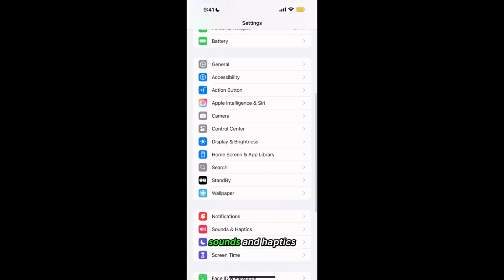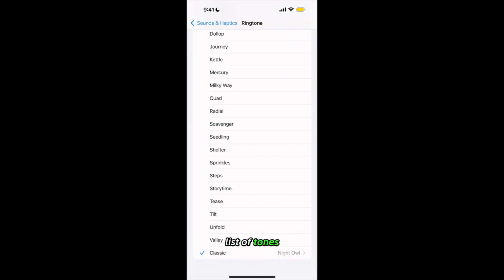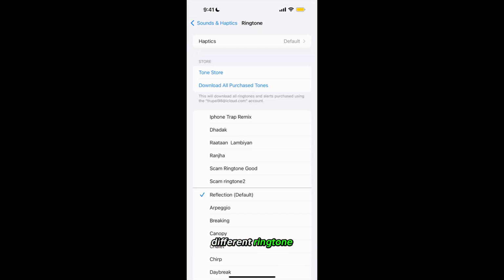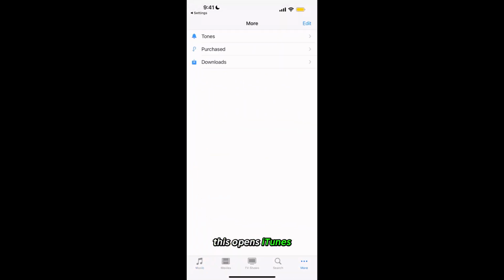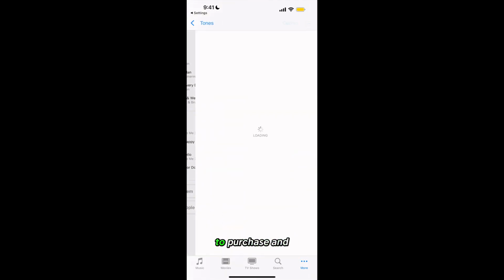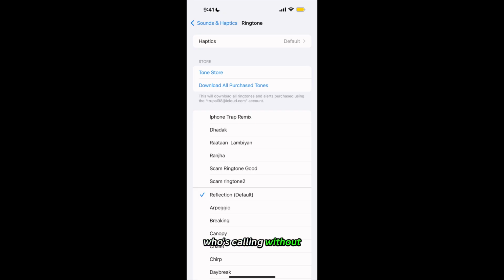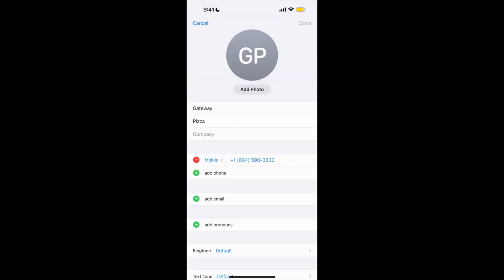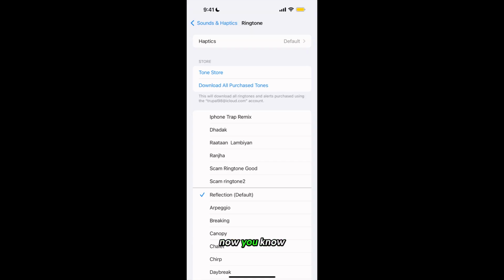How to Change Ringtone on iPhone (Step-by-Step)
Learn how to change your ringtone on iPhone in this step-by-step tutorial. This beginner-friendly guide shows you how to set a custom ringtone, use built-in tones, download from the Tone Store, and assign ringtones to specific contacts.

Want to change your iPhone ringtone but not sure how? In this quick and easy tutorial, I'll show you exactly how to update your ringtone on any iPhone running iOS 16 or iOS 17. Whether you want to use a built-in tone, buy a ringtone from the Tone Store, or assign a unique sound to specific contacts — this guide has you covered!

✅ What you'll learn in this video:
How to access iPhone ringtone settings
How to preview and set a built-in ringtone
How to download new ringtones from the Tone Store
How to assign custom ringtones to specific contacts

📱 Works with iPhone 14, 13, 12, 11, SE, and more — running iOS 16 or newer.

📌 Got a favorite song you want to turn into a ringtone?